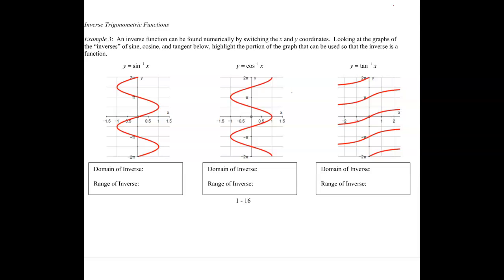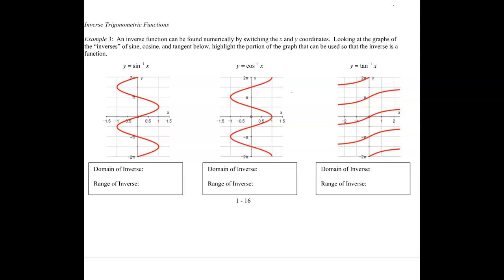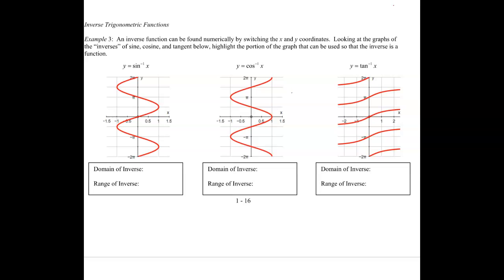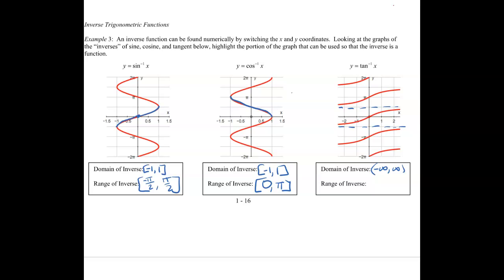Calculus 1.6 part 5